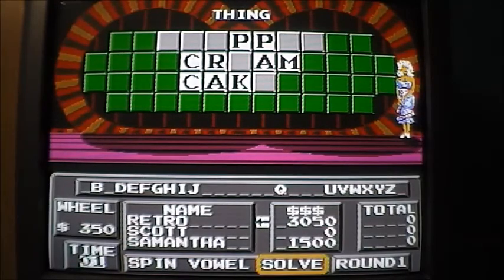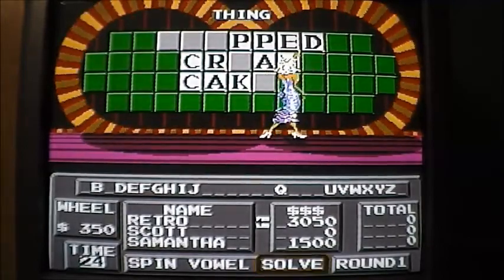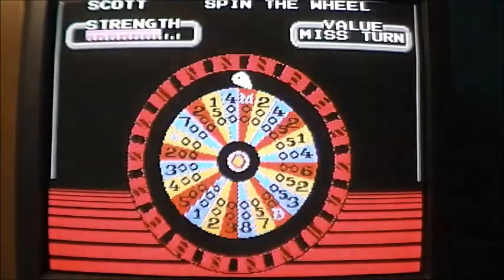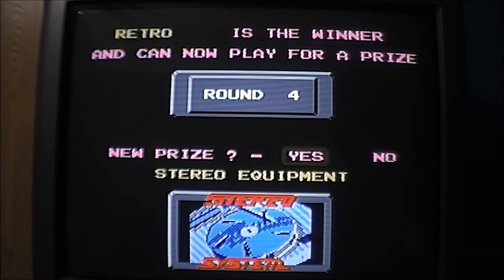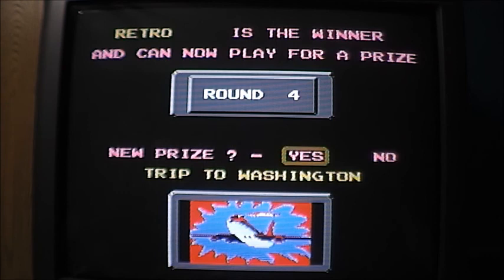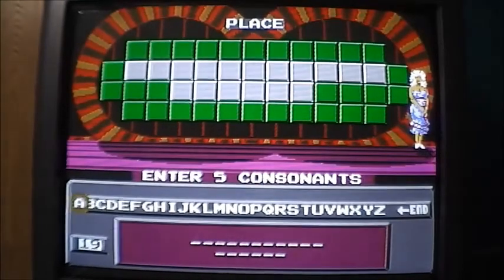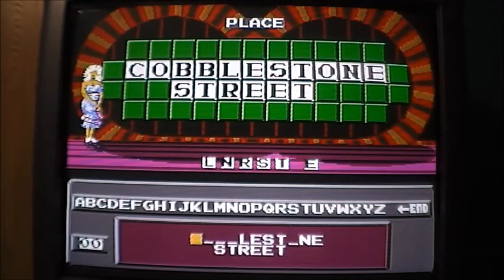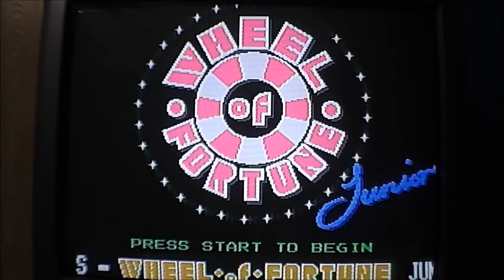Wheel of Fortune junior edition nes -game night with Retro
Jesus is coming soon!. is He coming for you?